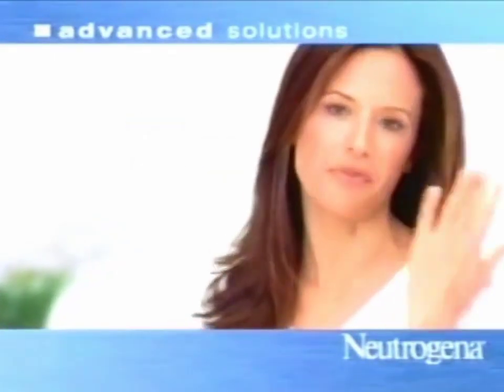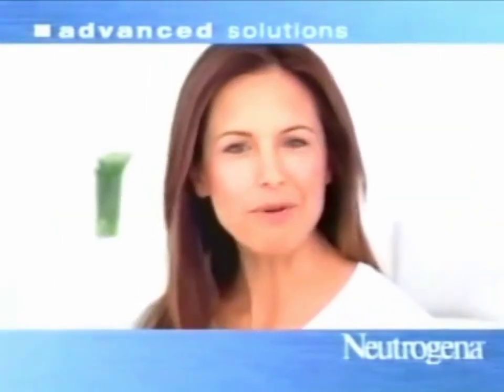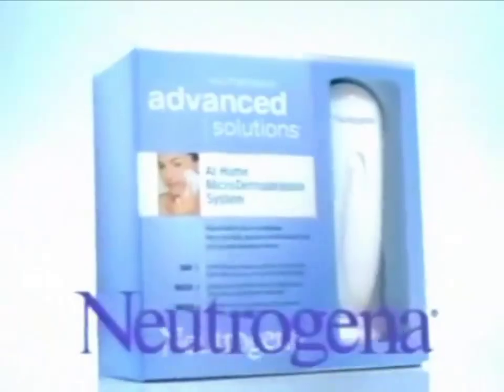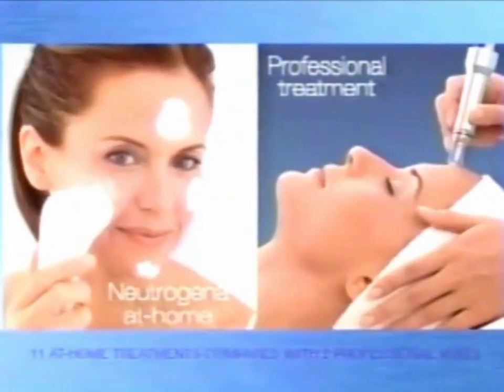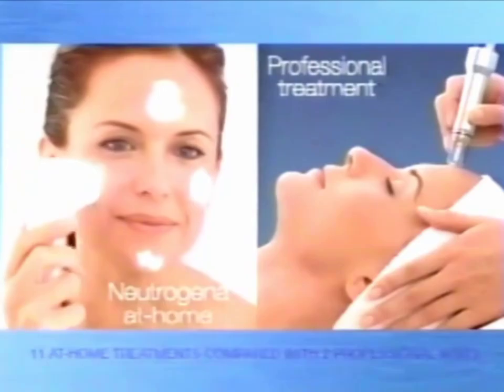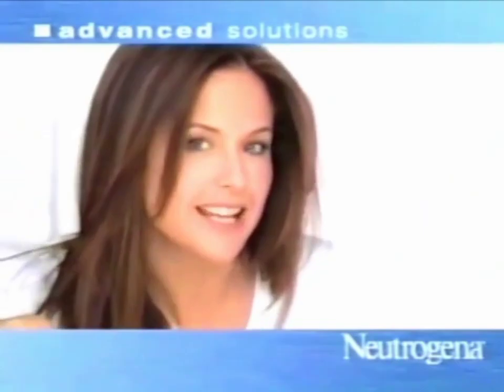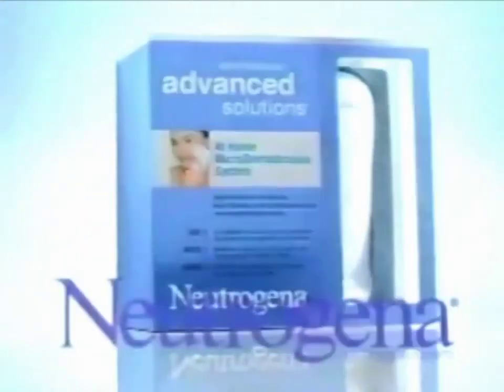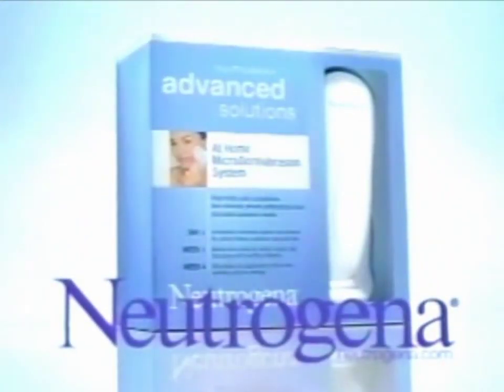Neutrogena Commercial 2005 #6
This is Neutrogena's sixth commercial from 2005, which was originally aired on WE: Women's Entertainment on August 20, 2005